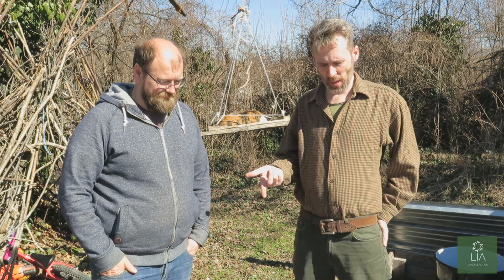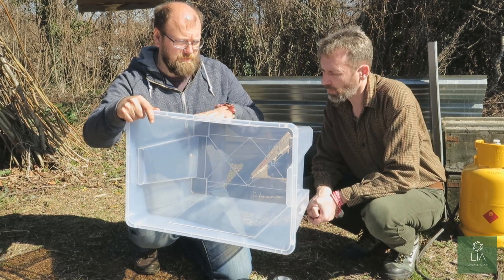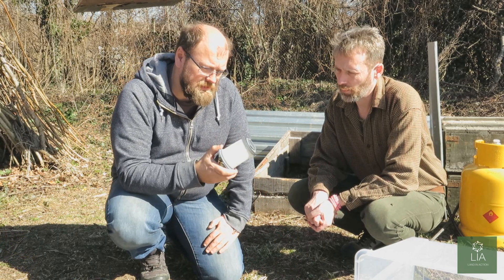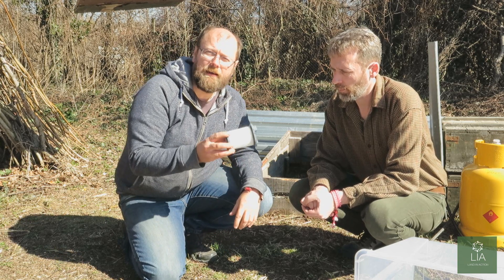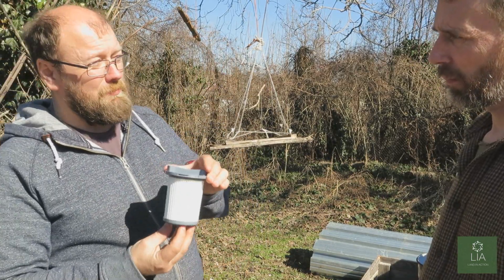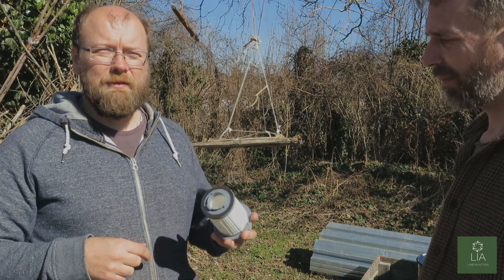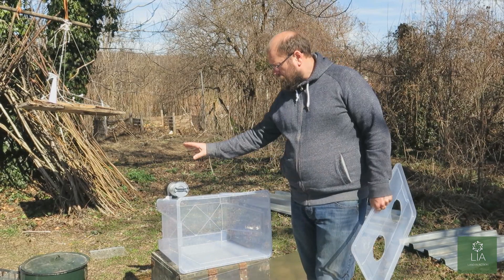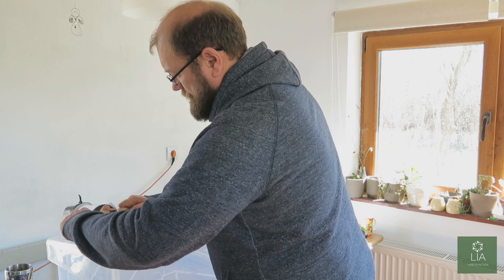How to make a Laminar Flow ∼ Fume Cabinet ∼ Mycology at Home: Part 1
Mycology at home: Part 1. How to make a laminar flow. Build your own sterile environment.
1:21 List of materials
4:29 Stage 1 - Join the hepa filter to the pump
8:49 Stage 2 - Fasten the hepa filter and pump to the box
10:29 Stage 3 - Cut arm holes in lid
10:43 Stage 4 - Fasten lid with cable ties to make door
11:43 Stage 5 - Secure pre-filter to hepa filter